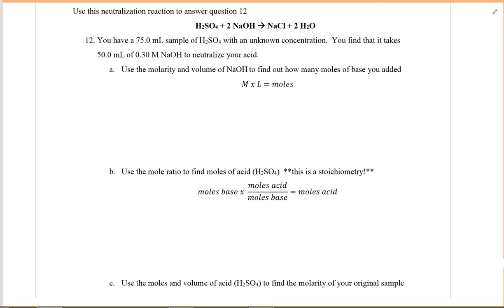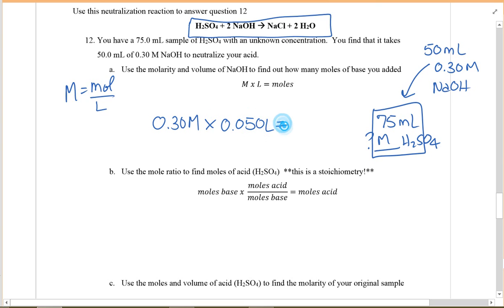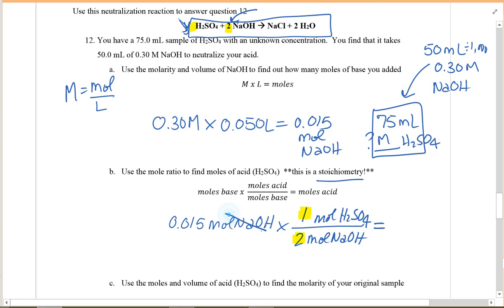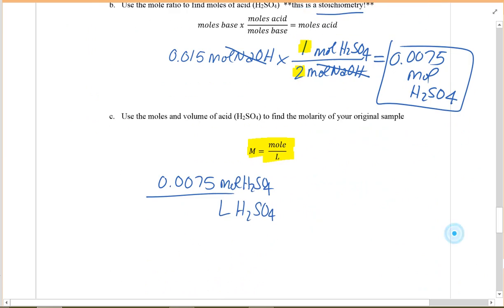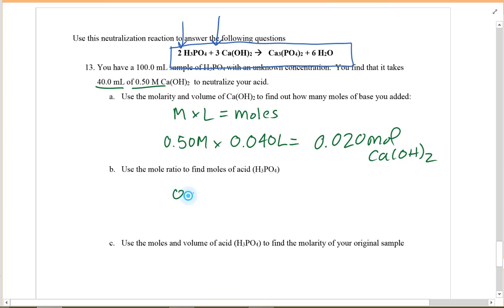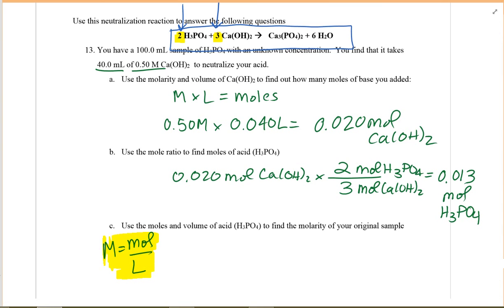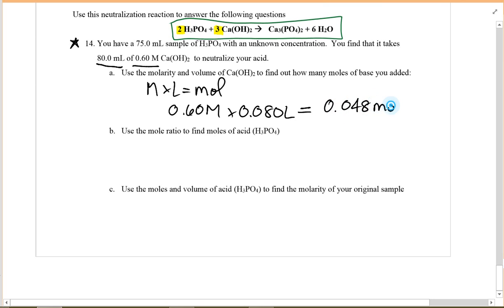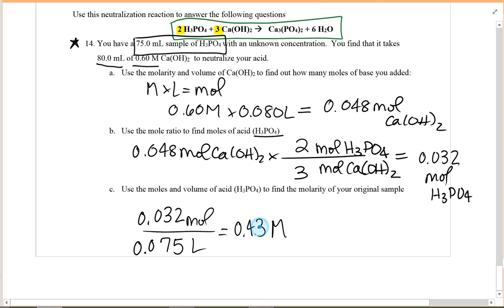Titration Calculations Chem